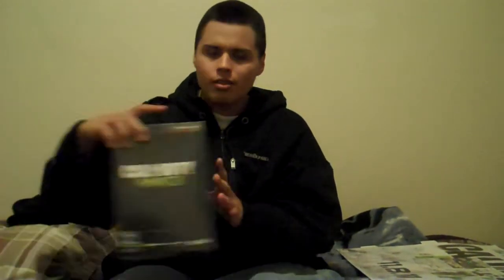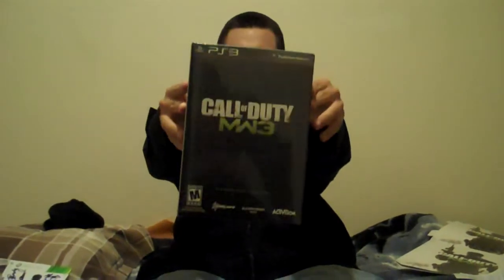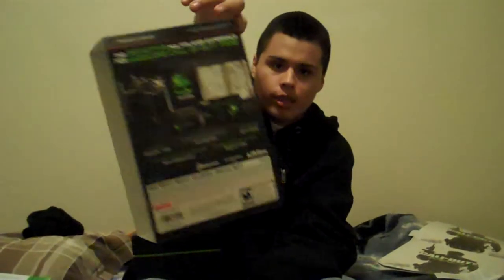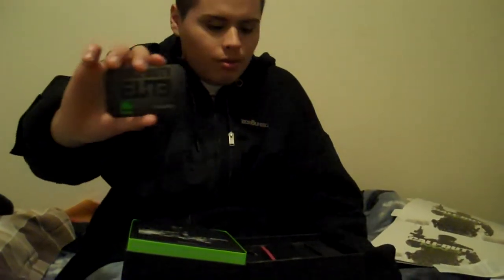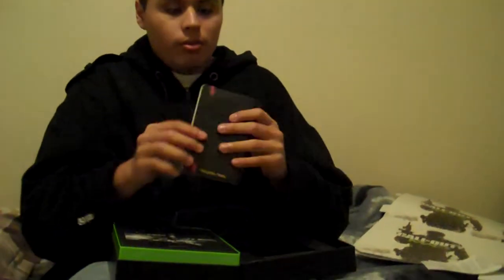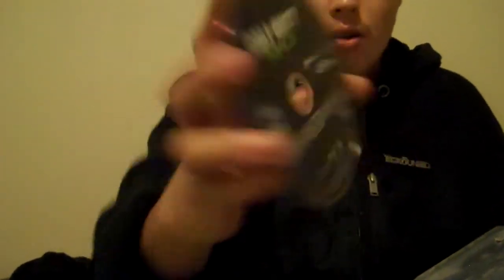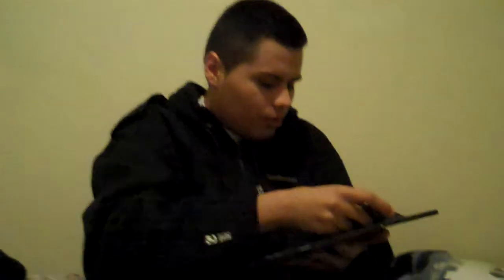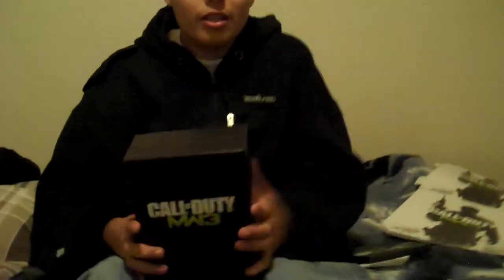Call Of Duty MW3 Hardened Edition Unboxing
unboxing mw3 hardened edition.